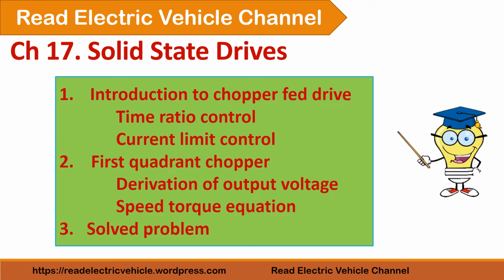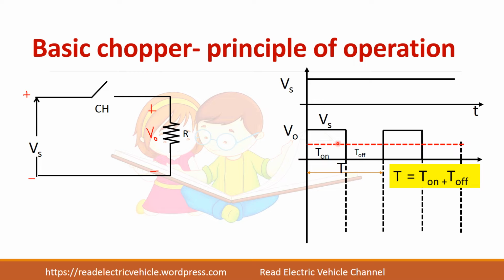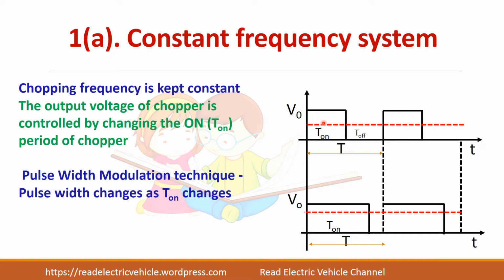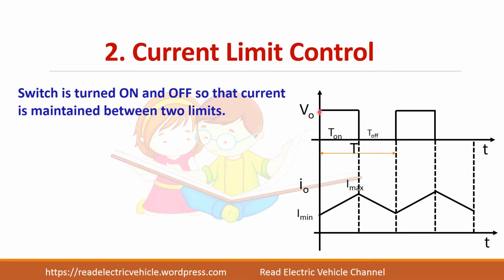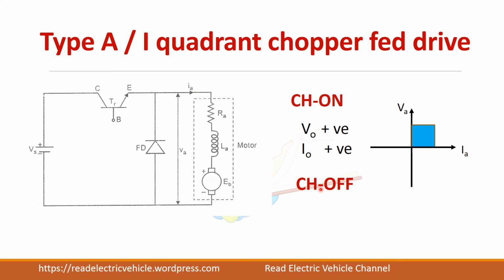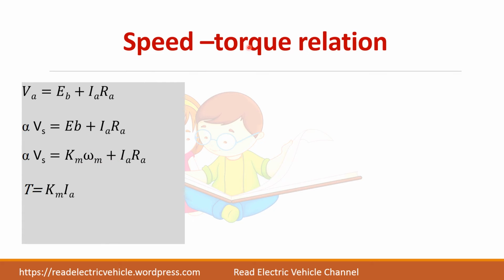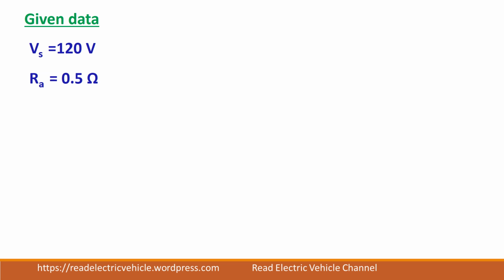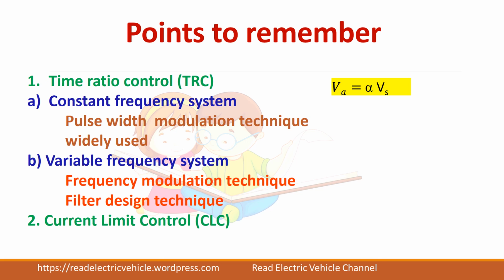Chopper fed drives/Time ratio control/current limit control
1. Introduction to chopper fed dc drives
2. Basic chopper operation
3. How to control chopper output voltage?
4. Time ratio control
5. Pulse width modulation
6. Frequency modulation,
7. Current limit control
8. first quadrant operation of chopper- forward motoring mode in chopper fed drive
9. Derivation for average output voltage
10. Speed torque relation